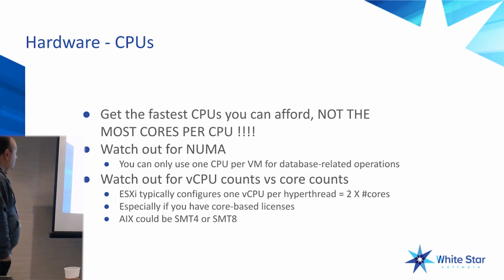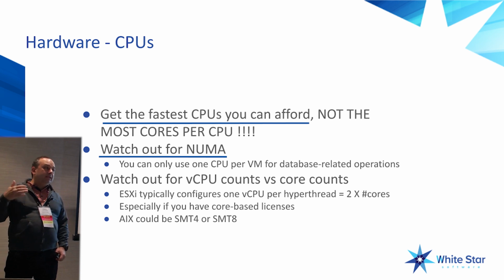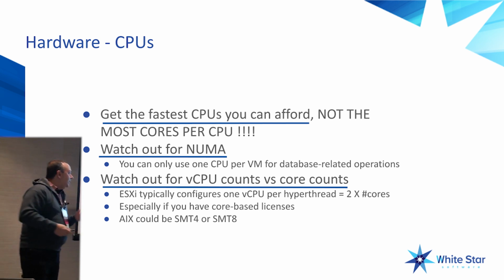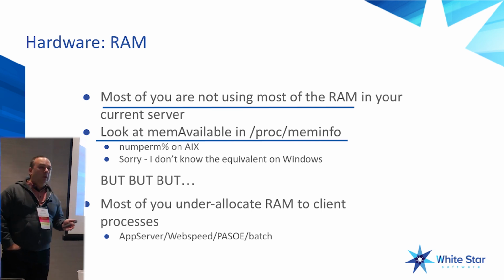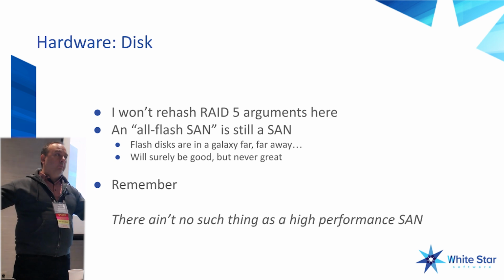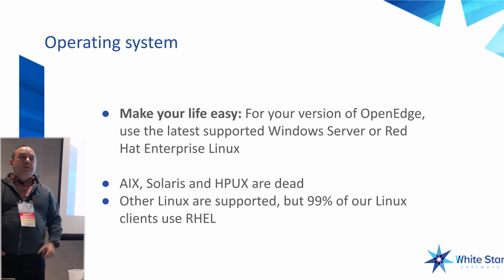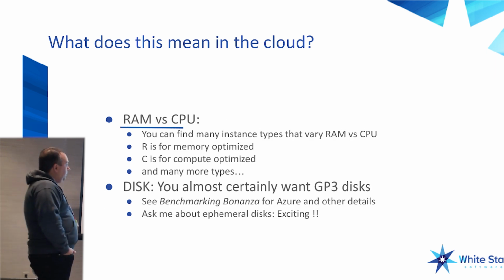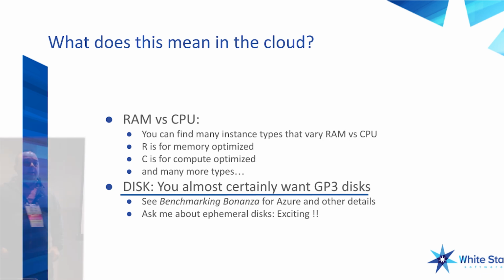What about hardware, OS, the cloud? Part 3 of Platform Migration with Paul Koufalis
Paul Koufalis continues sharing his valuable expertise in part 3 of the Platform Migration Mastery series about hardware, OS and the cloud.
If you missed part 1 and 2, here are the links the videos: